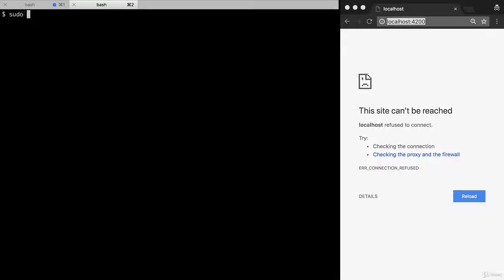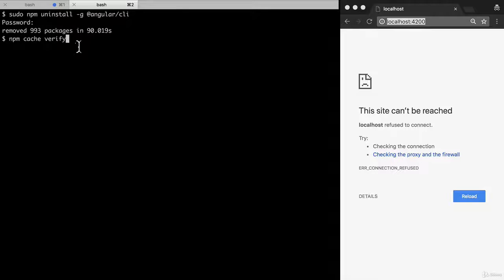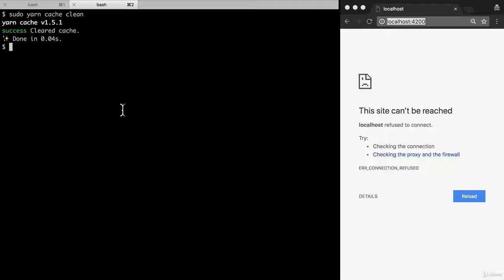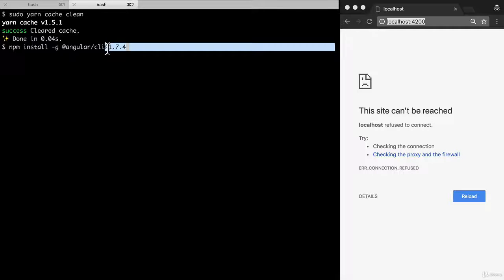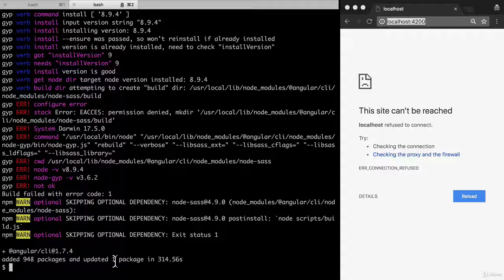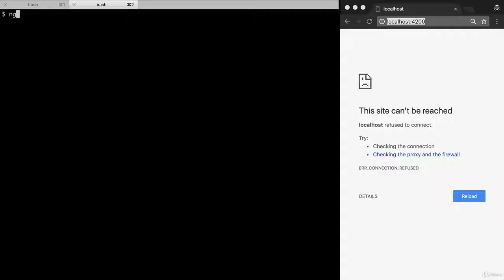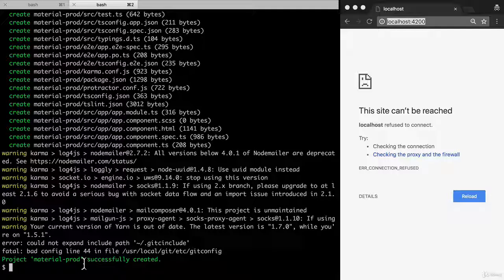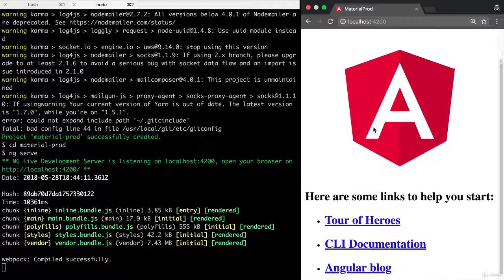Create Angular Project using Angular-cli